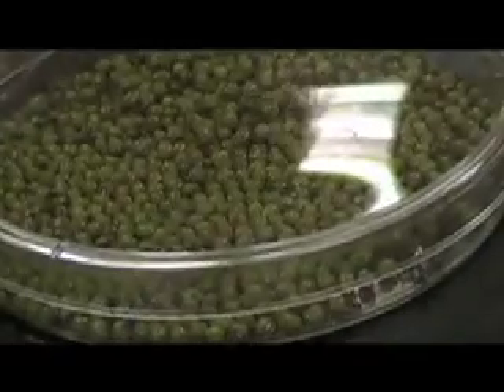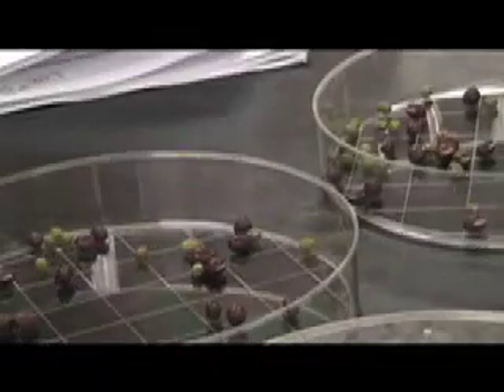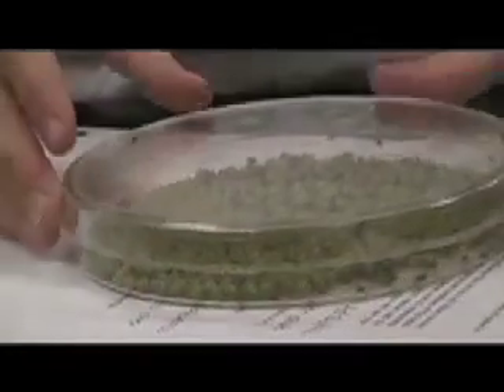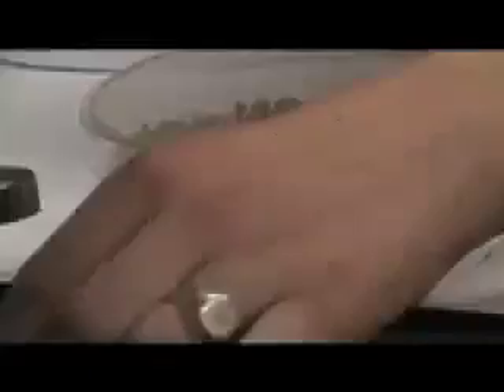Bean beetle 1.mov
Bean beetle experiment set up